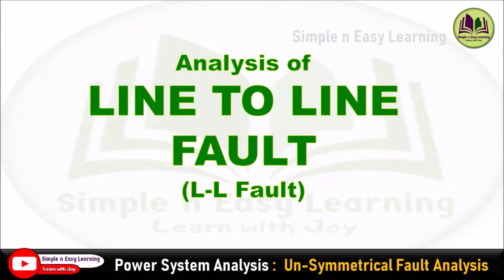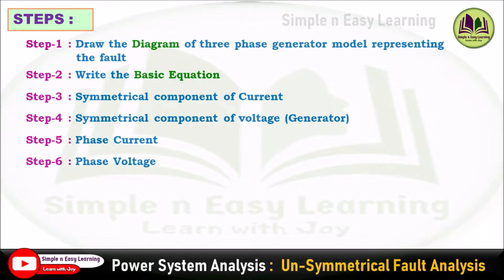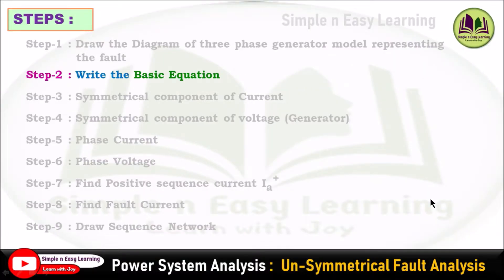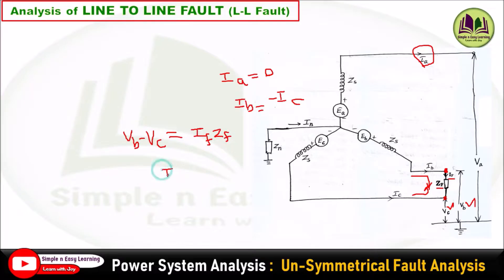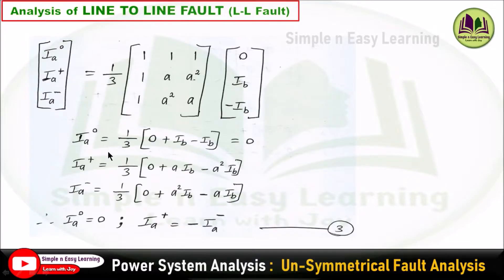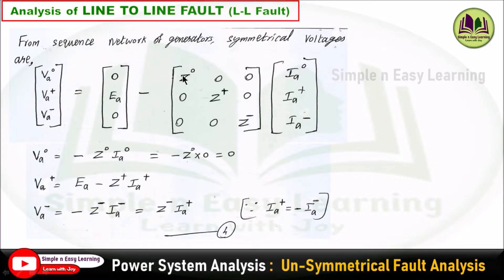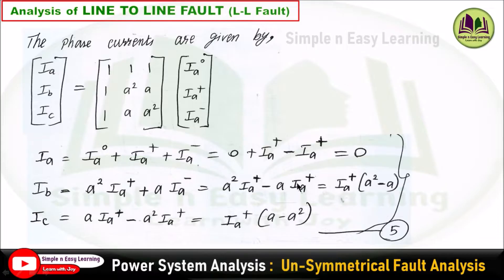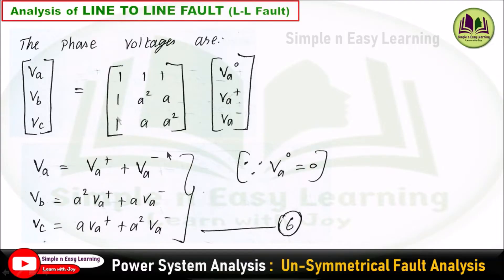Line to Line Fault Derivation | LL Fault | Fault Analysis| Power System Analysis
💠 Step by Step Analysis of Line to Line Fault